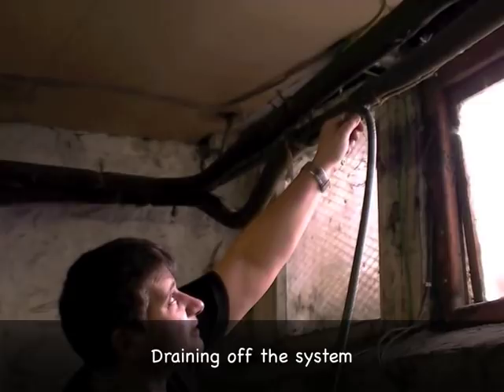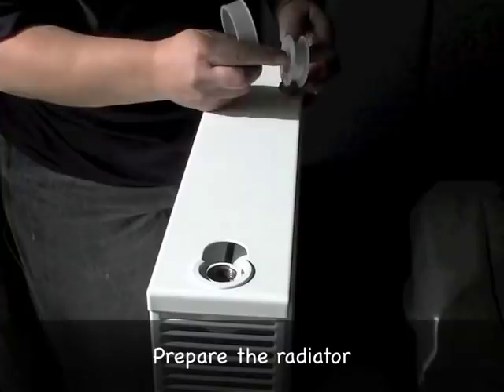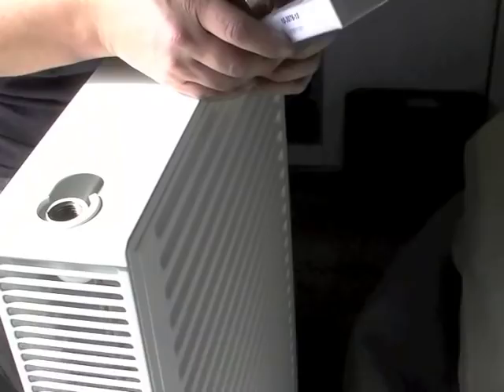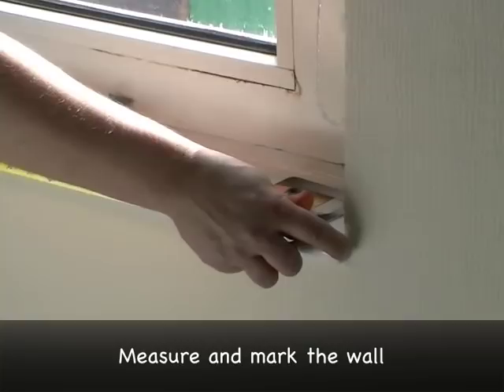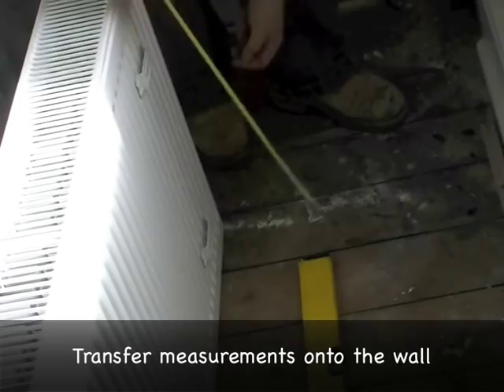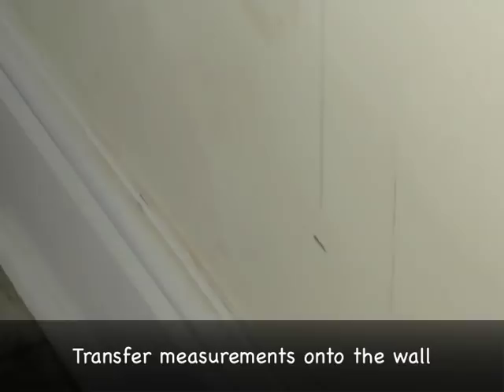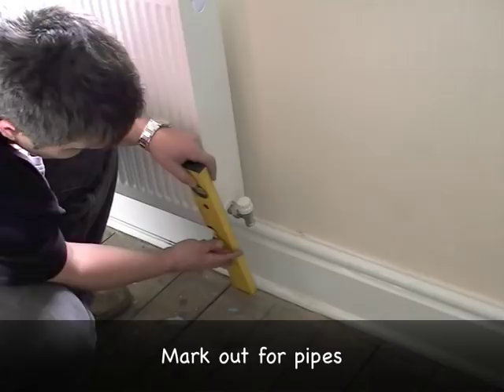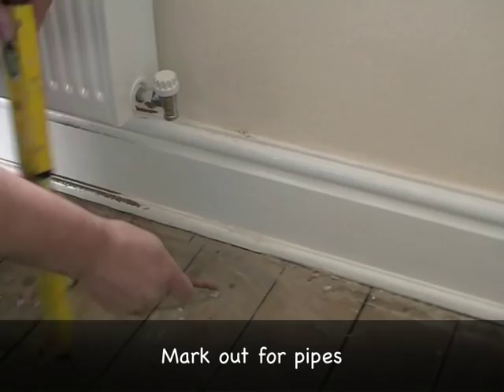Installing a radiator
Hattie Hasan author of 'The Joy of Plumbing' This short film shows how to fit a radiator from draining down the system to adding the finishing touches.